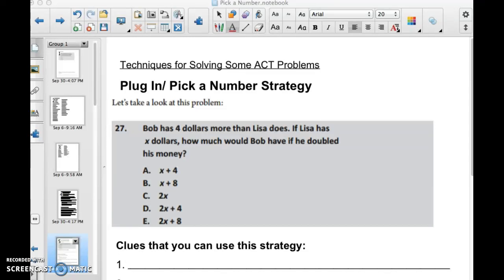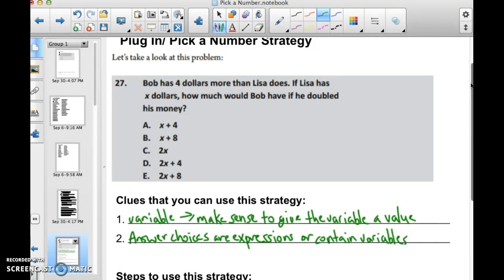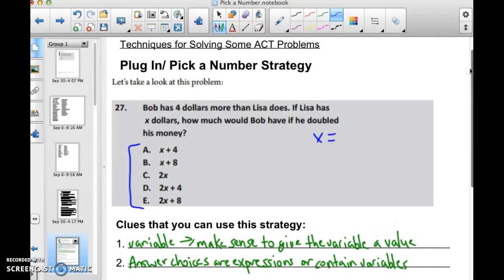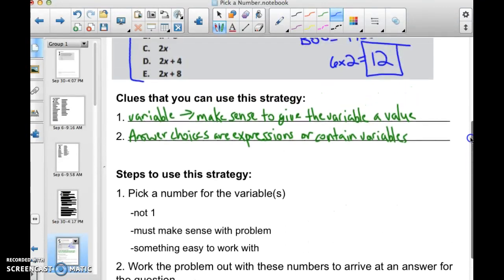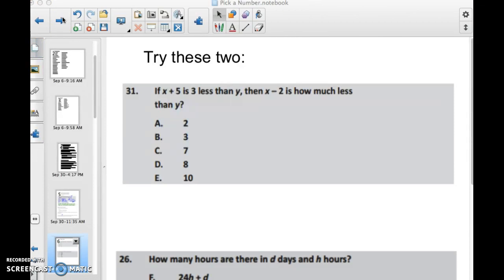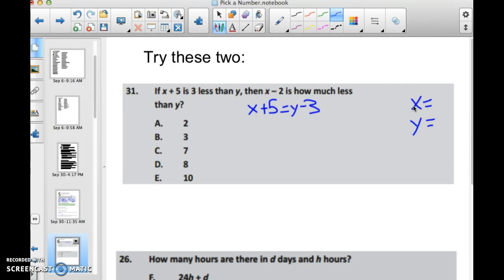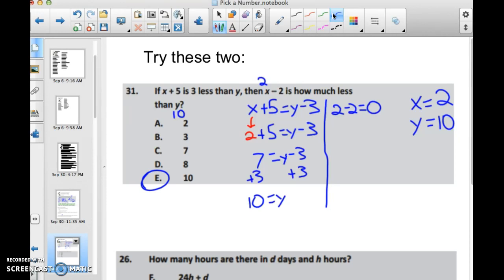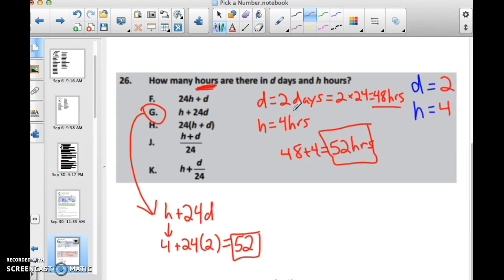Pick a number strategy